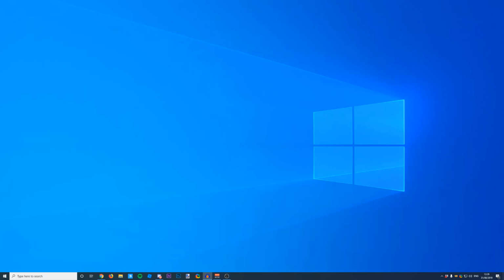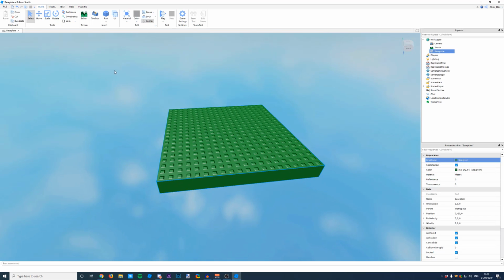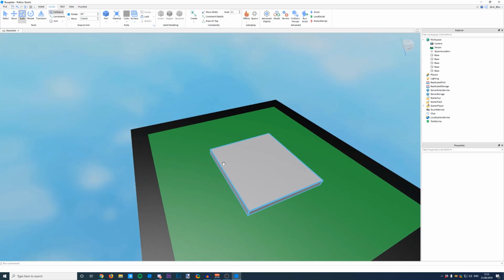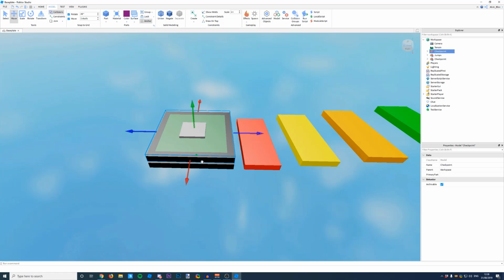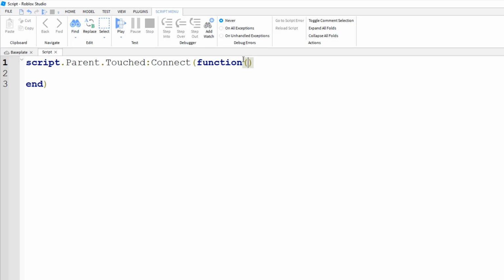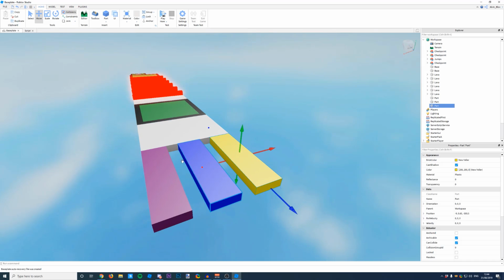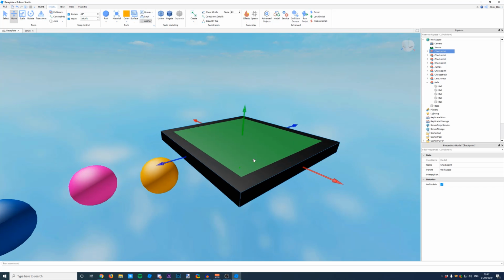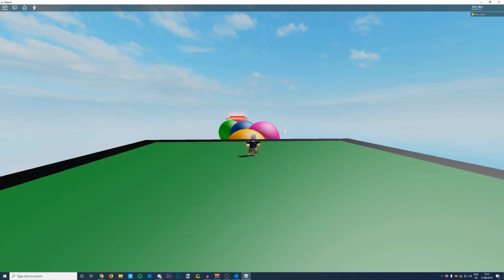How To Make A Roblox Game In 20 Minutes (2023)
Want to learn how to make a Roblox game in 2023, FAST? AlvinBlox shows you how to make your first game on Roblox in under 20 minutes using Roblox Studio and Lua scripting. The game we'll make is an obby game, which uses some coding to create some advanced obstacles.

Why create your own Roblox games? Using the Roblox platform to create and publish games allows you to earn Robux which you can cash out for real money using the DevEx program. This program is turning teens into millionaires right now - and you could be next.